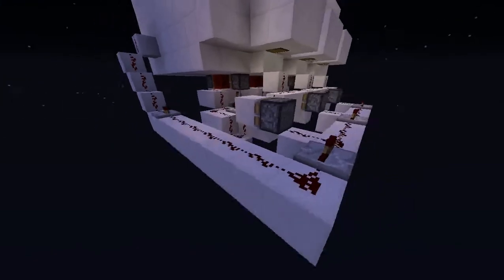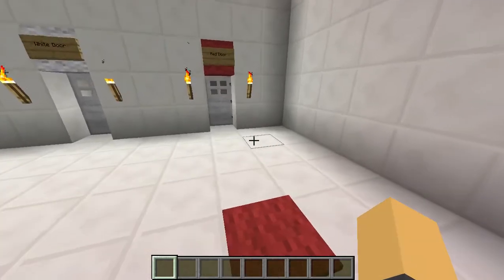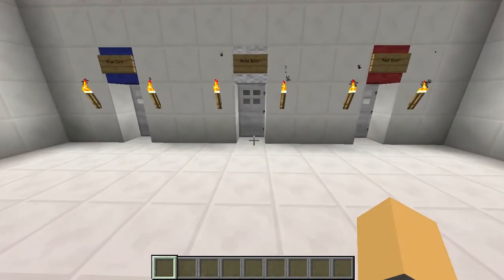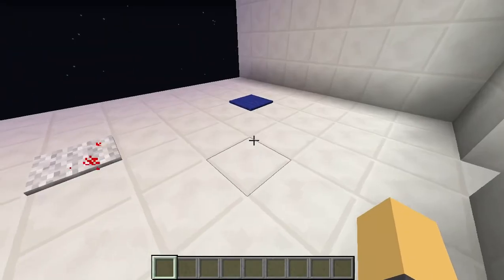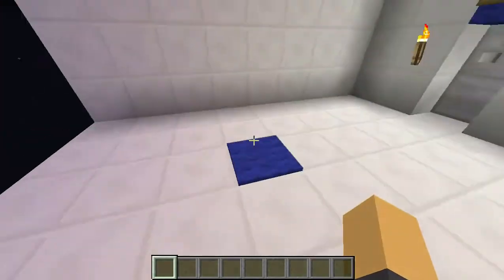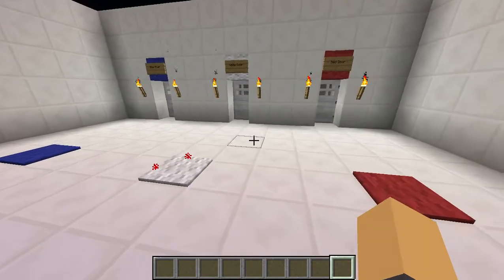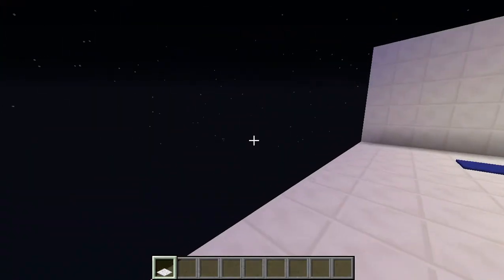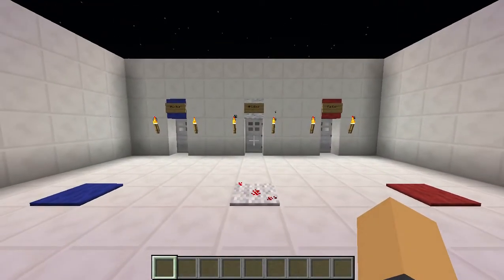4th of July Game Show Carpet BUD Switches)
Suggestions are always welcome, and I would love to hear feedback!